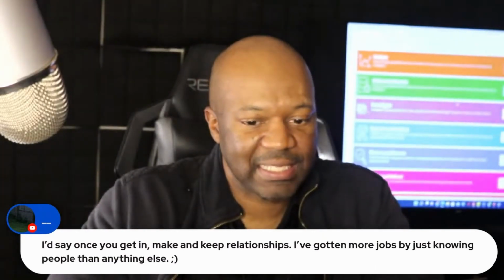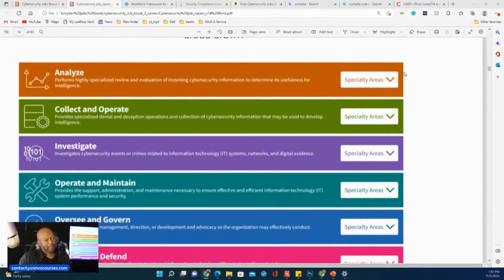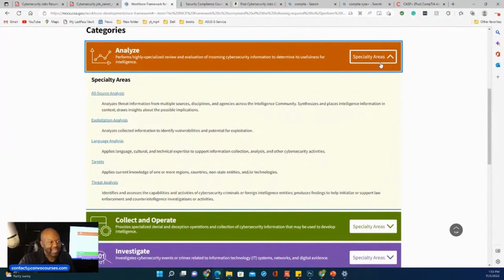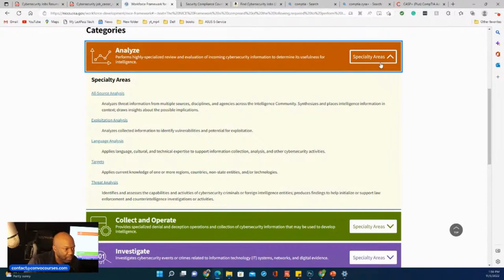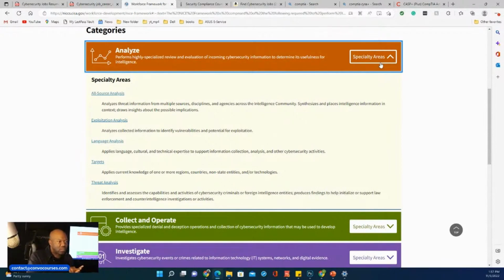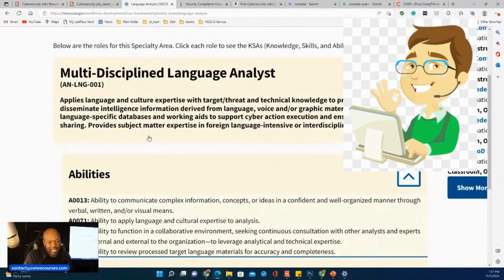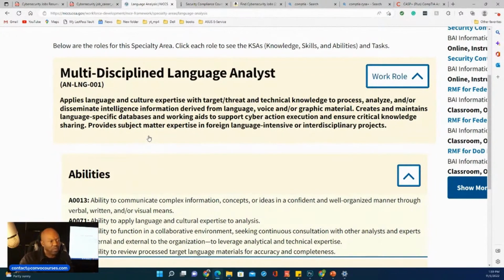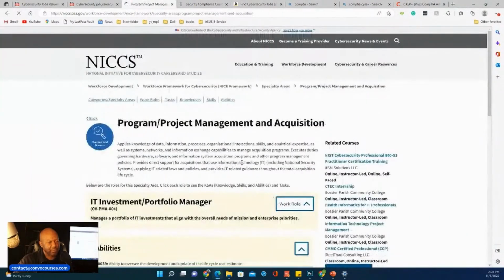Cybersecurity and Information security careers